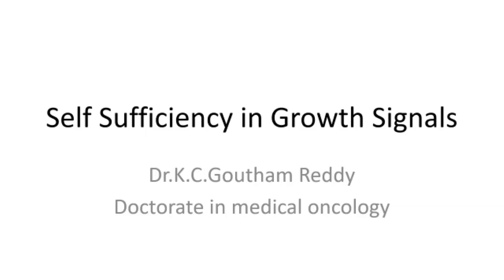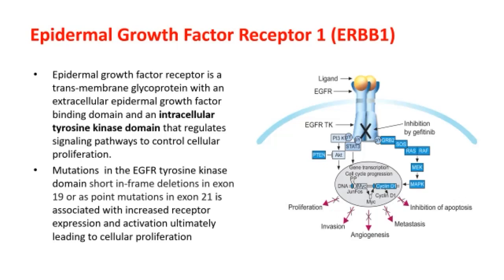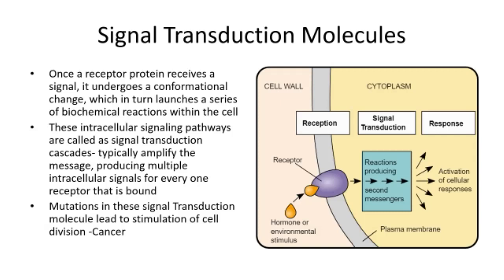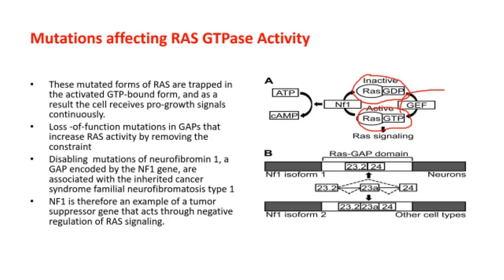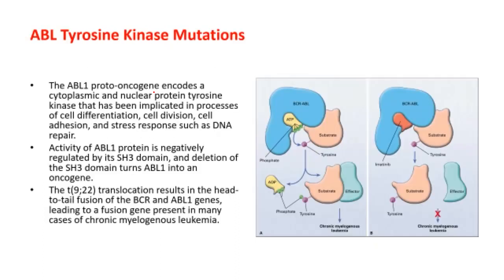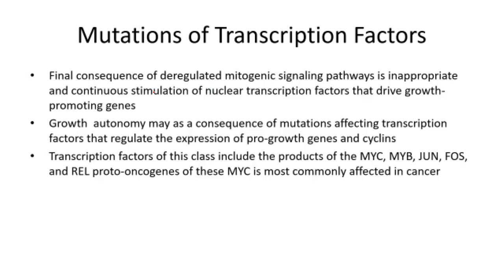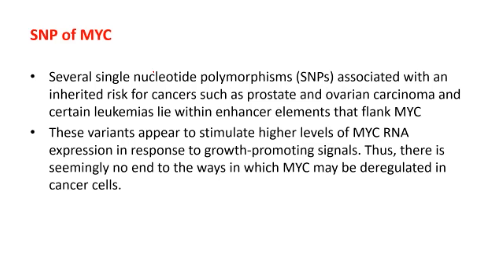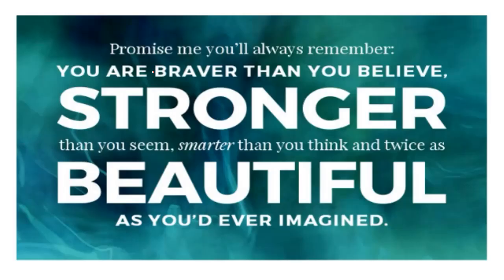6 Self Sufficiency in growth Signals